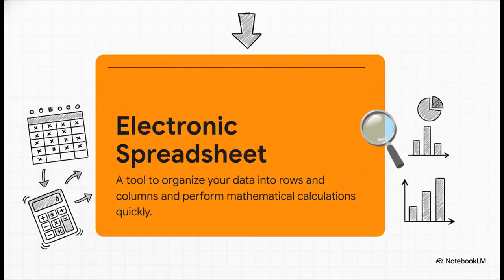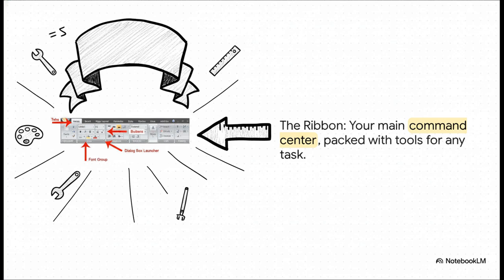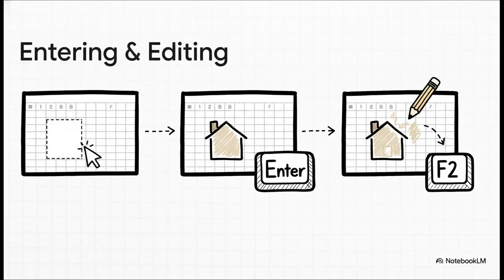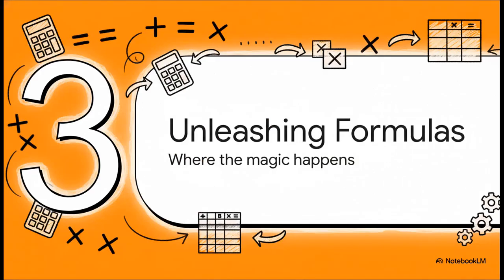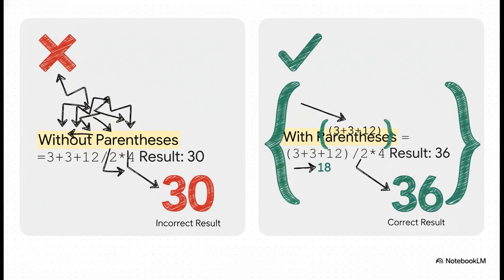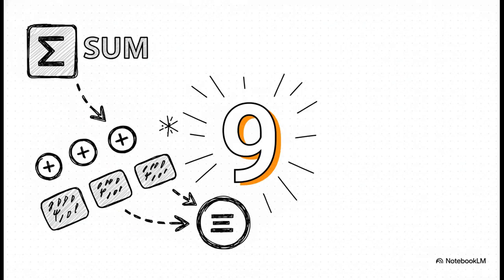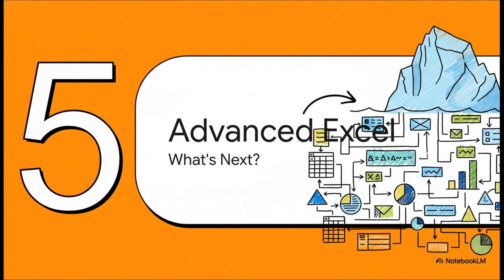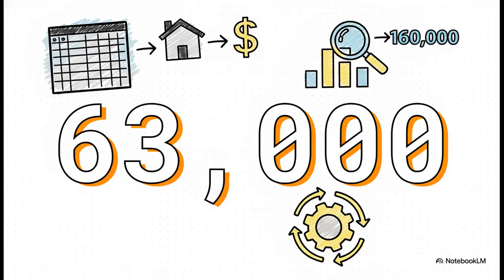Master Microsoft Excel: Complete Beginner to Advanced Tutorial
Welcome to the ultimate Microsoft Excel tutorial! Whether you are a complete computer novice or looking to brush up on advanced formulas, this video covers everything you need to organize your data into rows and columns and perform mathematical calculations quickly
. This comprehensive guide is based on the MS-Excel Lecture Notes created for Owerri CBT Hi-Tech
In this video, we will walk through five foundational sections to build your spreadsheet skills
⏳ Timestamps & Chapter Breakdown:
0:00 - Section 1: Entering Text & Numbers: Get familiar with the Excel 2007 window, the Ribbon, worksheets, and how to navigate, select cells, and enter basic data
10:15 - Section 2: Formulas & Formatting Data: Learn how to perform basic mathematical calculations (addition, subtraction, multiplication, and division), use the AutoSum feature, adjust column widths, and format numbers, currencies, and percentages
25:30 - Section 3: Essential Functions, AutoFill & Printing: Discover how to quickly use foundational functions like SUM, AVERAGE, MIN, MAX, and COUNT
. We will also cover how to automatically fill cells with days of the week or military time, and set up your page layout margins and orientation for printing
42:00 - Section 4: Creating Charts: Turn your numbers into compelling visuals! Learn how to create column and bar charts, apply quick chart layouts, customize chart styles, and move your visuals to dedicated chart sheets
58:45 - Section 5: Advanced Excel Formulas: Take your skills to the next level with advanced functions. We cover conditional formulas like SUMIF, AVERAGEIF, COUNTIF, and logical IF/AND statements
. We also dive into statistical array formulas like FREQUENCY and TREND, and even calculate the probability-value of a z-test using the ZTEST function
🎓 Credit & Acknowledgments: This tutorial is adapted from the lecture notes prepared for Owerri CBT Hi-Tech, Owerri, Nigeria, initially designed to prepare students for more complex statistical analysis using SAS software
. Special thanks to the Chief Consultant, Dr. Aloy Onyeka from the Department of Statistics at the Federal University of Technology, Owerri (FUTO), for the curriculum framework